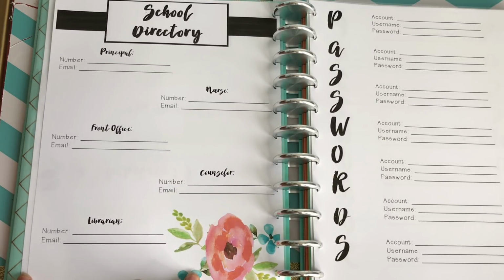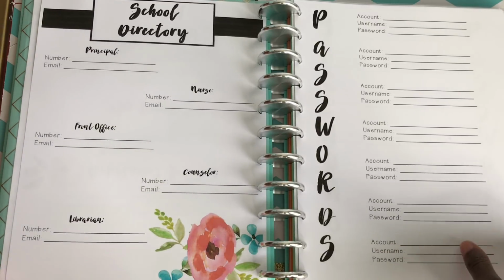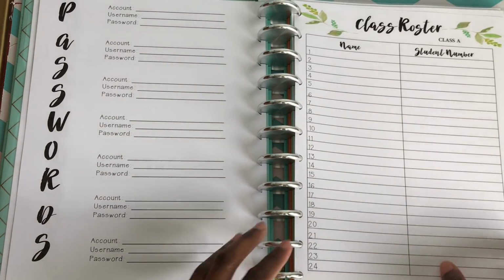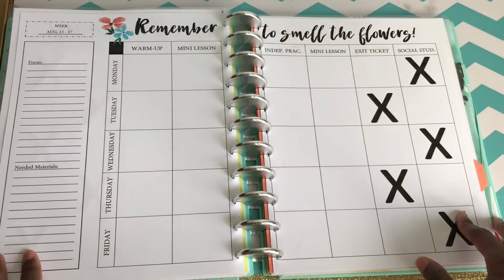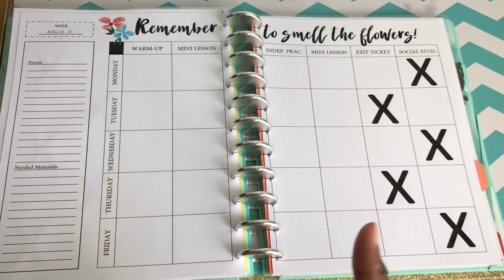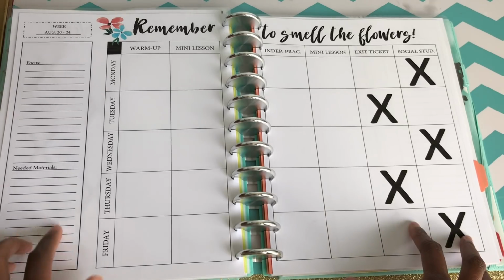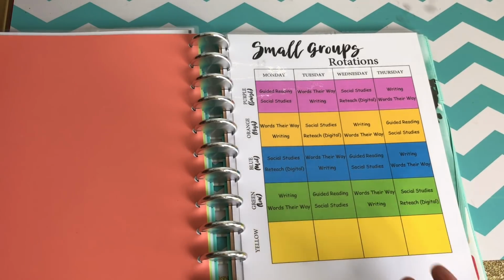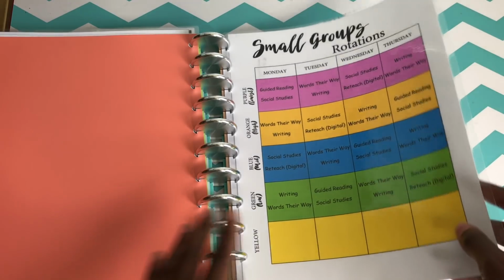TEACHER PLANNER 2018-2019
Hey guys! I’m so excited to share my teacher planner with you. As I grow each year, I put my knowledge and experience into creating a planner that will help myself and other teachers become more organized and prepared for class each day. This planner is simple and practical. It can be found in my TeachersPayTeachers (TPT) store.